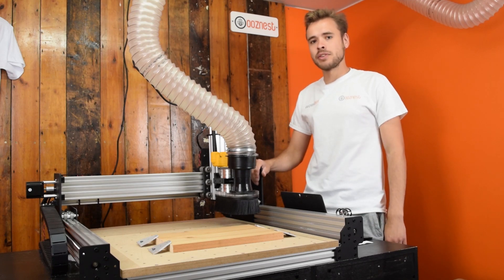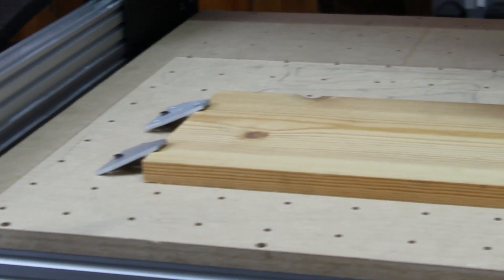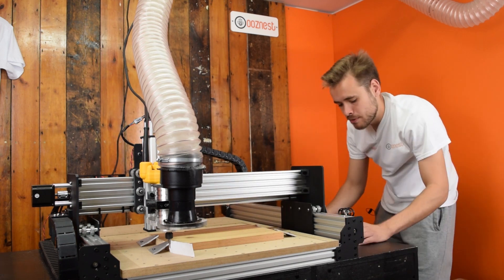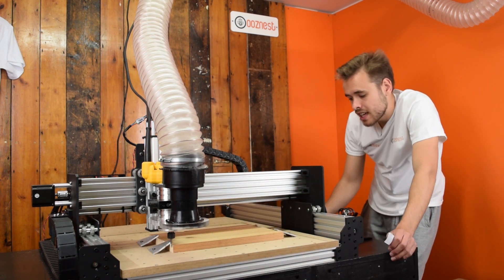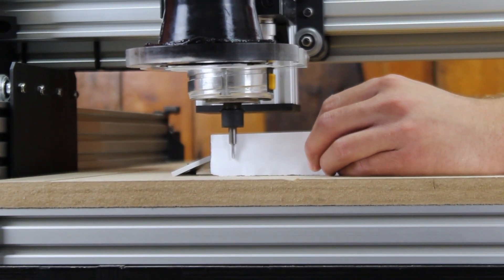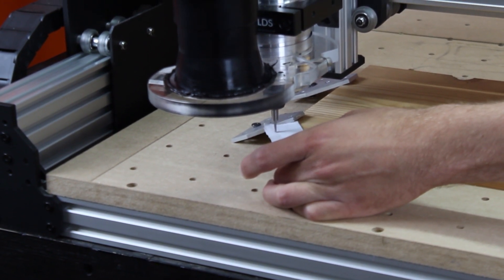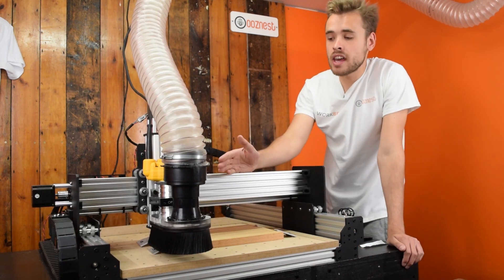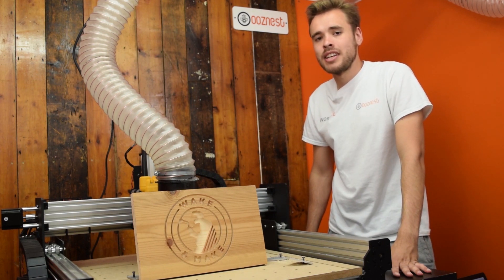How To Set Up A Job On A CNC Machine | WorkBee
**THIS VIDEO ONLY APPLYS TO MACHINES RUNNING GRBL**